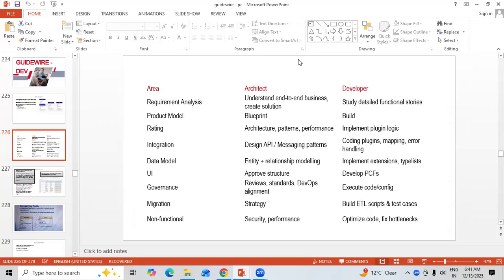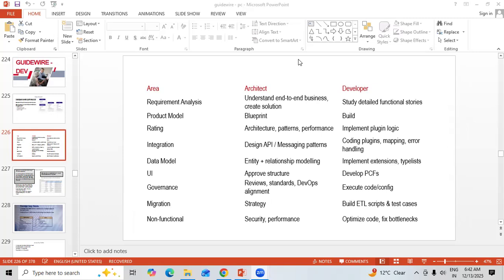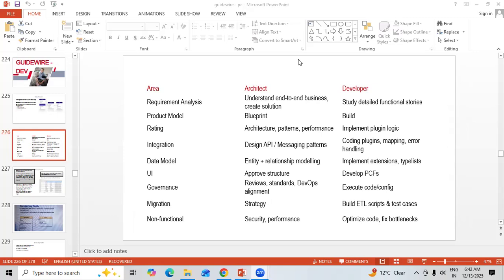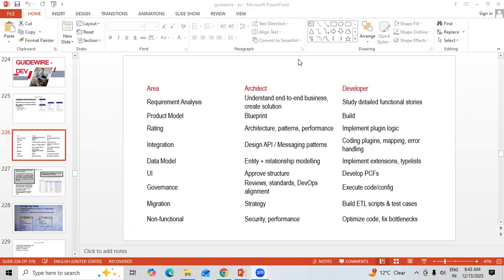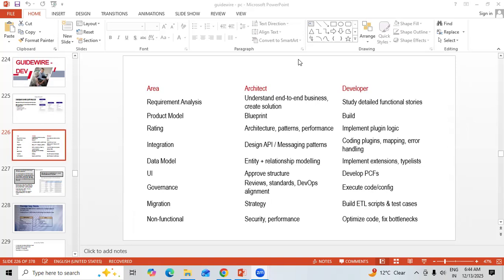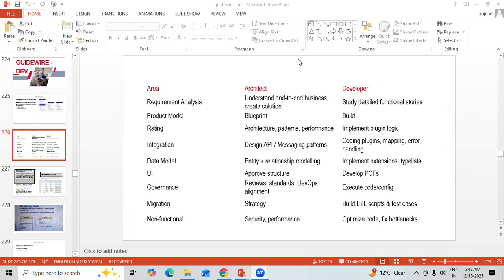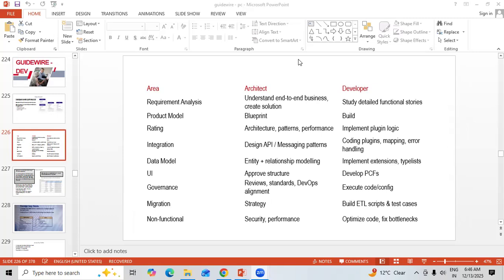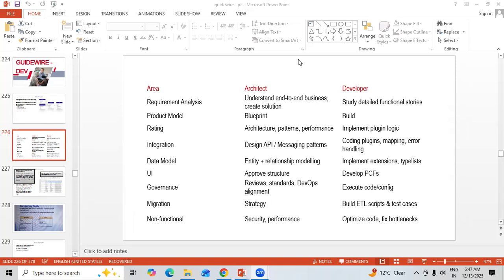Guidewire Architect vs Developer Roles